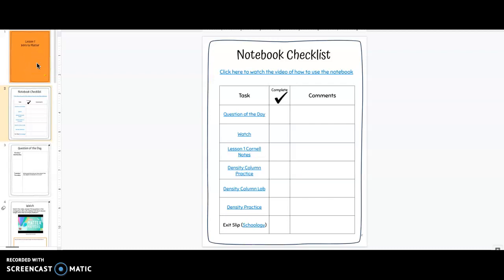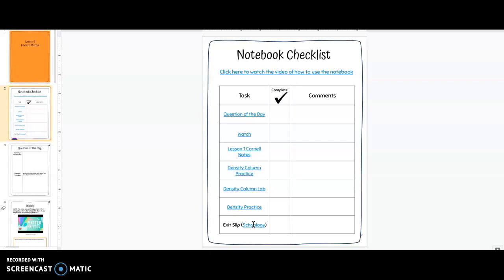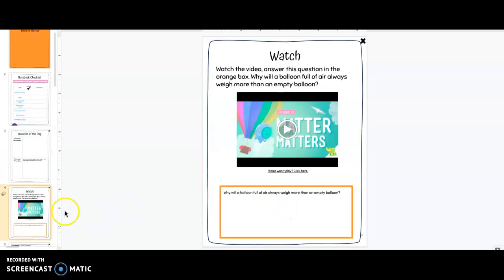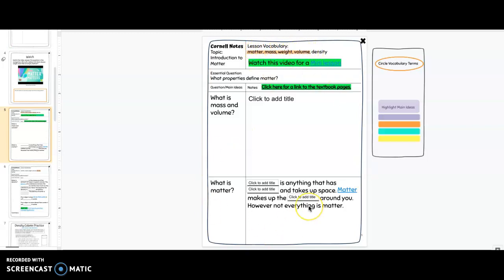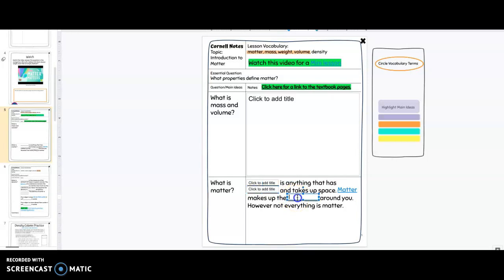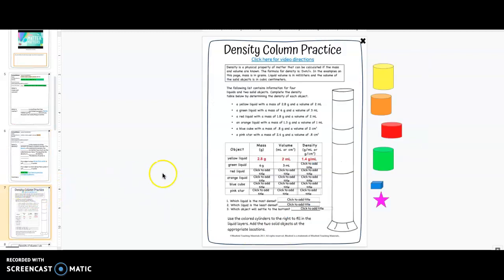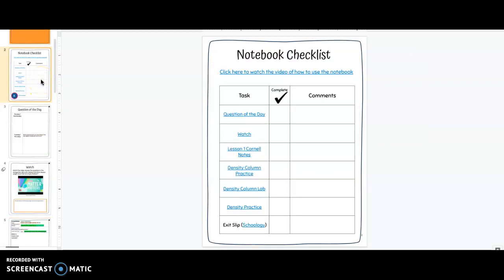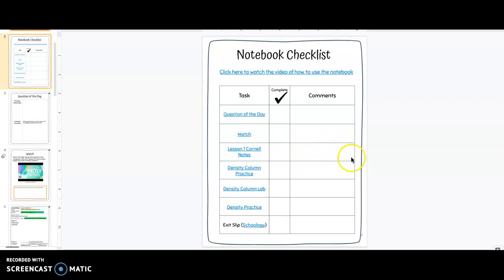Digital Notebook Overview